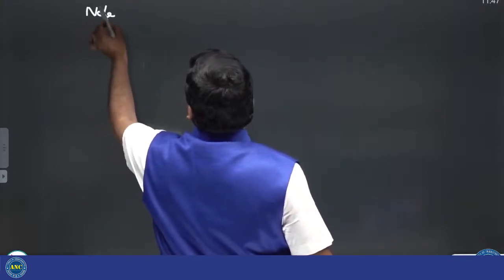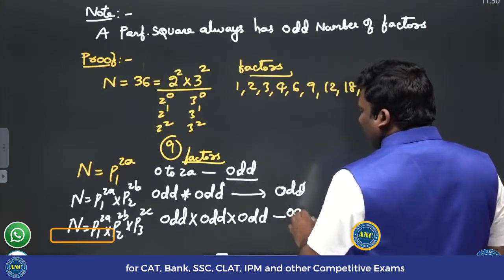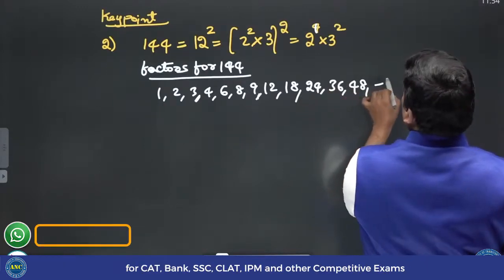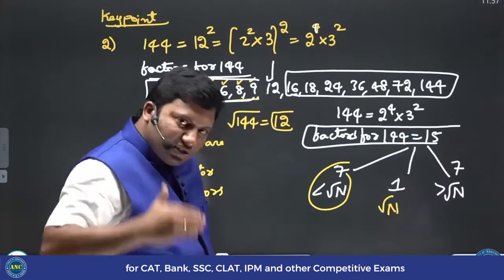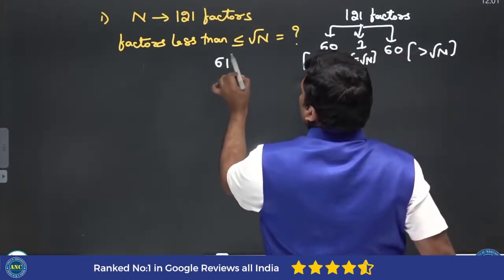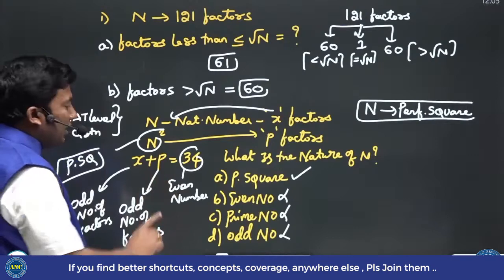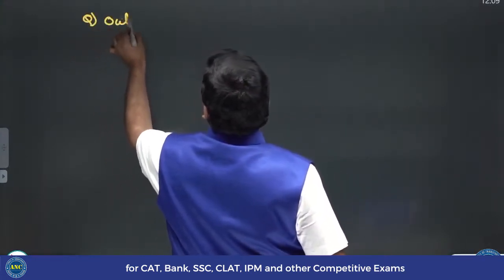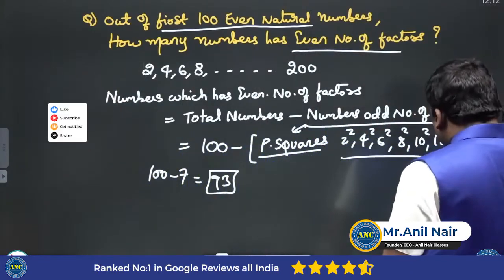🛑LIVE || Factors related to Perfect Square || CAT, BANK, SSC || ANIL NAIR